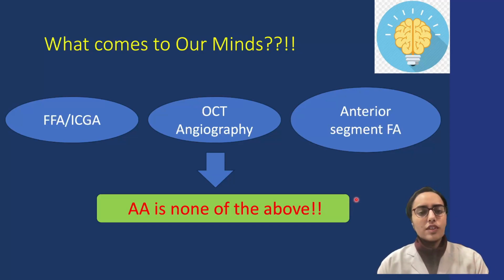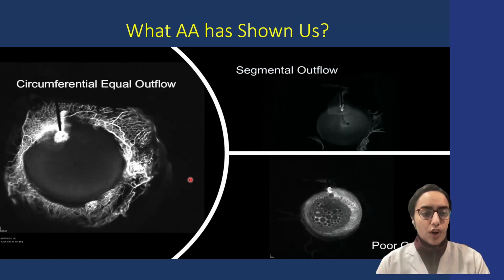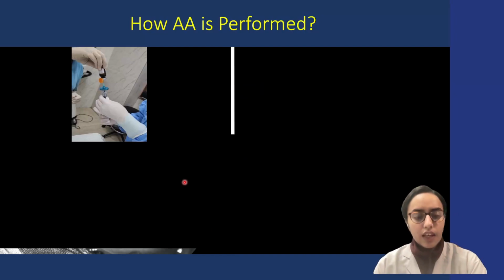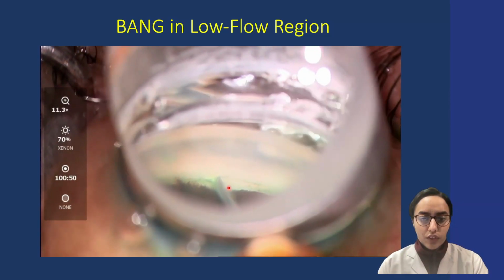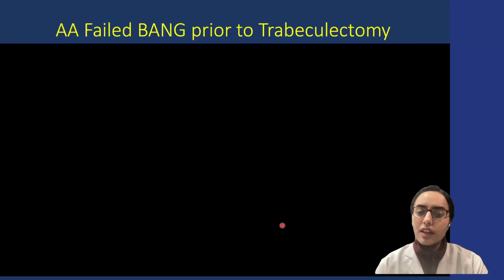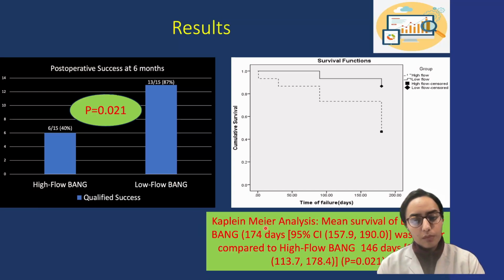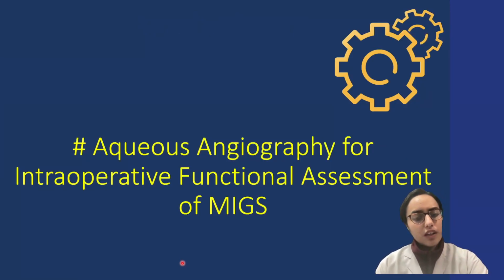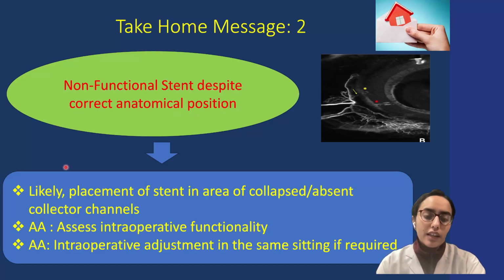Aqueous Angiography Guided MIGS - Dr. Nitika Beri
Aqueous Angiography (AA) is a recently introduced technique for in vivo, real time, functional assessment of conventional aqueous humor outflow under physiological conditions. It utilizes tracer dyes like indocyanine green (ICG) dye to visualize the flow of aqueous through the aqueous channels.

Procedure of AA Imaging:

0.1ml of 0.1% ICG dye is injected intracameral prior to or during any planned intraocular surgery like phacoemulsification. The flow of the dye through aqueous channels is imaged using the Flex Module of the OCT machine in the operating theatre (OT) with the patient lying supine on the OT table.

Revelations by AA:

AA has revealed wide variations in aqueous outflow, with the most common being a segmental aqueous outflow along the limbus. AA helps to identify high-flow regions (area of increased angiographic signals) and low-flow regions (area of decreased angiographic signals). This has enabled us to perform targeted minimally invasive glaucoma surgeries (MIGS) for better results of such precise surgical procedures.

Case reports have shown different clinical outcomes achieved with MIGS in AA identified high-flow and low-flow regions including its long-term sequelae. This raised a query whether which is more beneficial? (MIGS in AA identified high-flow region or low-flow region). A pilot randomized control trial was designed to answer the above query and concluded that BANG (Bent ab interno needle goniectomy) in the low-flow region had higher postoperative success at 6 months compared to BANG in the high-flow region. This opens an avenue for performing targeted MIGS, especially trabecular cutting procedures in the low-flow regions (which is generally the temporal quadrant).

AA allows for intraoperative functional assessment of MIGS like iStent inject. It has revealed the presence of non-functional stent despite correct anatomical position, likely due to its placement in the area of collapsed/absent aqueous channels.

With AA in the armamentarium of glaucoma surgeons, it can pave the way for increasing the efficacy of MIGS procedures in the future.